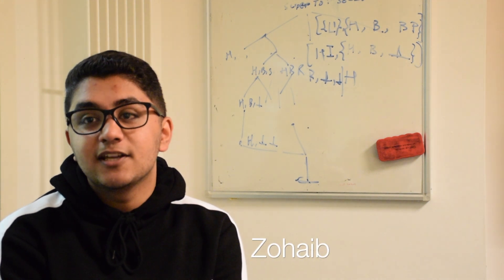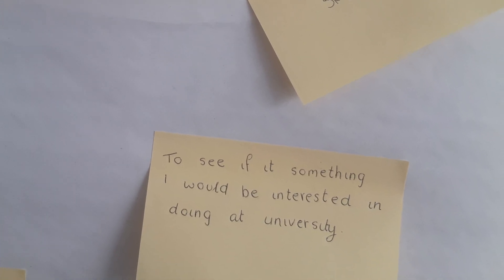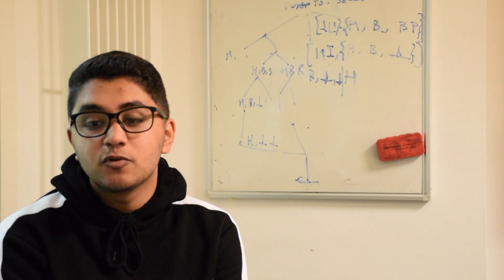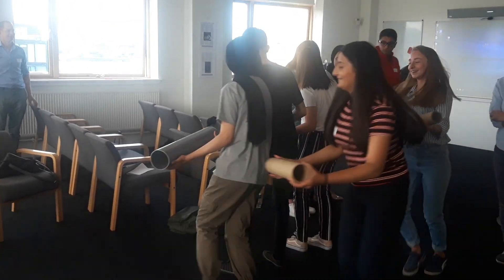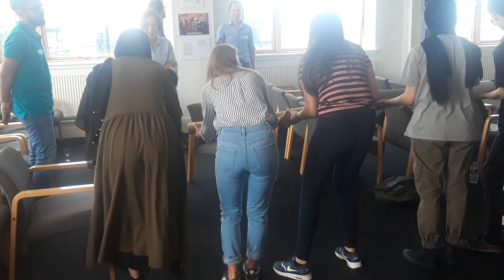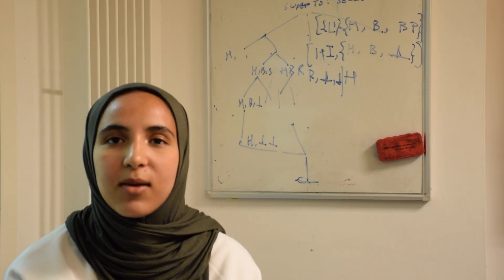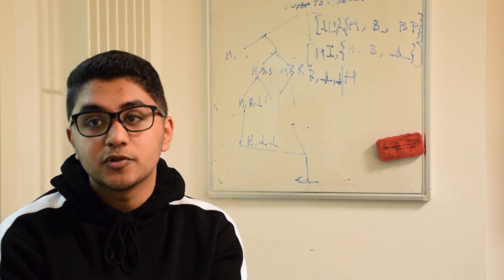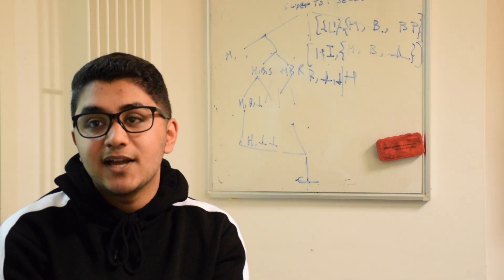Nuffield Research Placements at the Edinburgh Q Step Centre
The Edinburgh Q Step Centre hosts several school pupils each summer as part of the Nuffield Research Placement scheme. This film gives an overview of the placements from the perspective of students and staff.